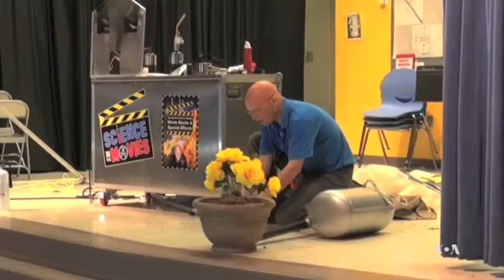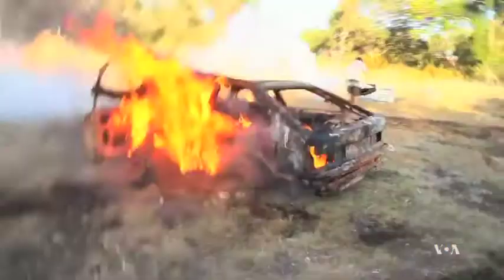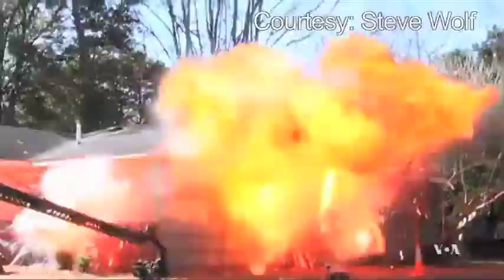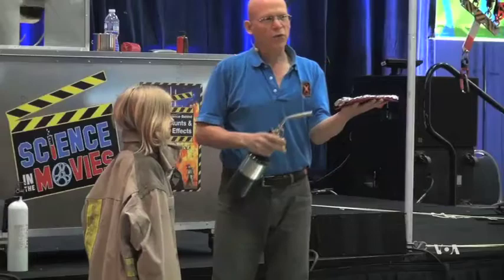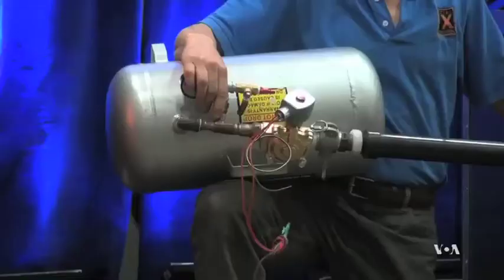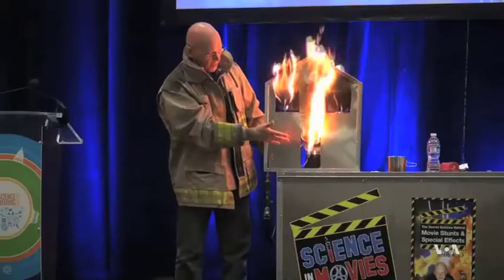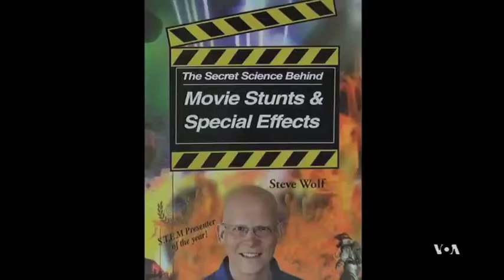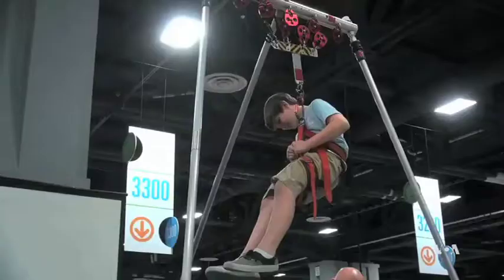Hollywood Stunts Inspire Children to Learn Science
The explosions, car crashes and death-defying falls in Hollywood action movies look dangerous.  But it's all illusion, created with a solid knowledge of scientific principles. Steve Wolf, a Hollywood stuntman and special effects expert, is passionate about sharing those principles with schoolchildren, to get them interested in science. VOA's June Soh caught up with Wolf in action, and discovered he brings the excitement of the movie set to schoolchildren.